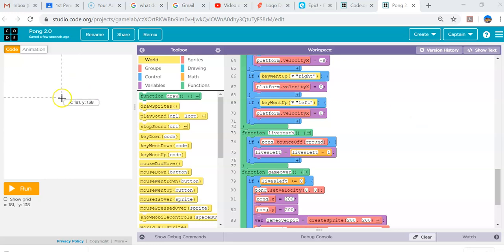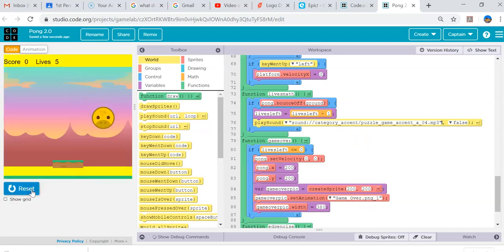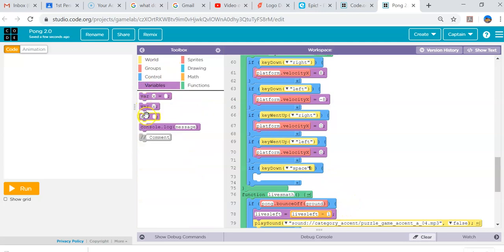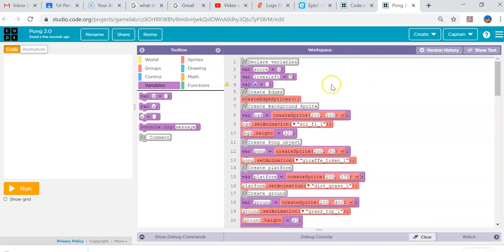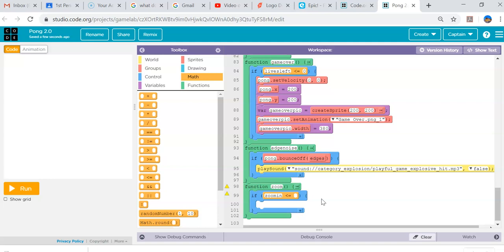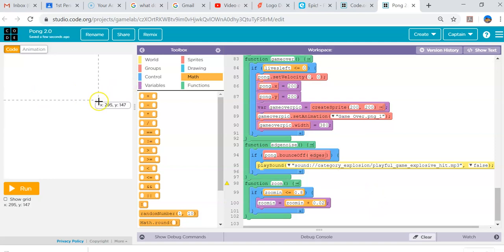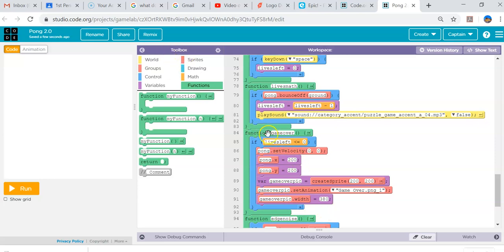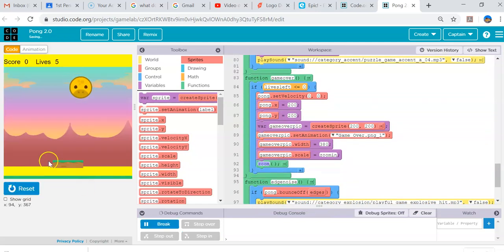Game Lab 14 Zooming in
Zooming in the Game Over